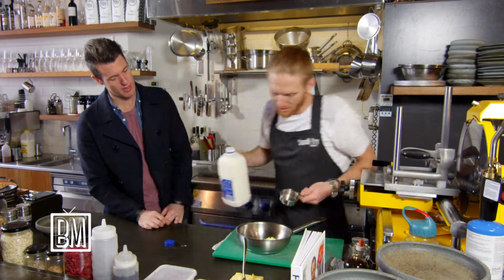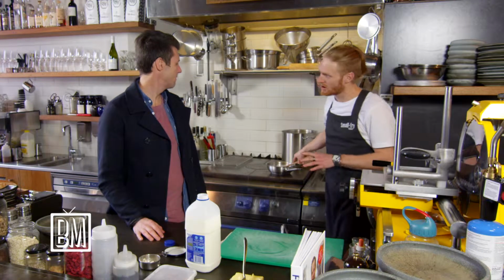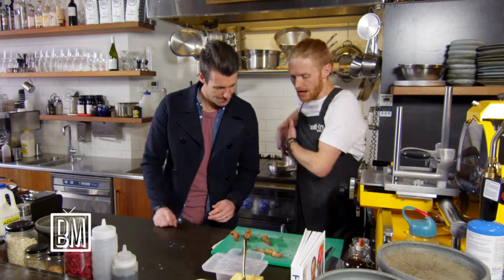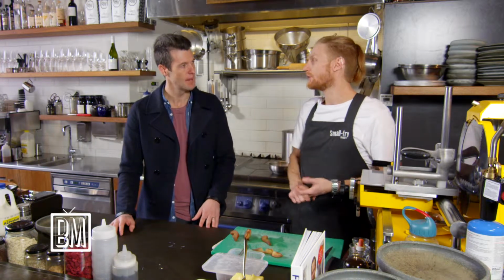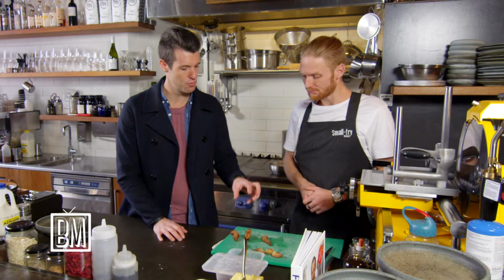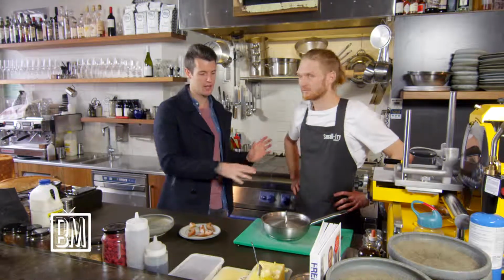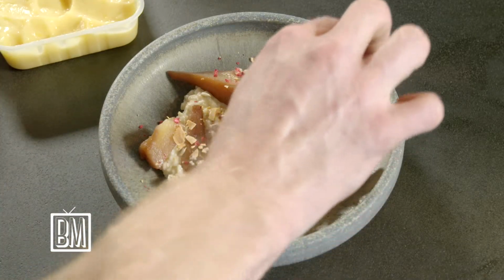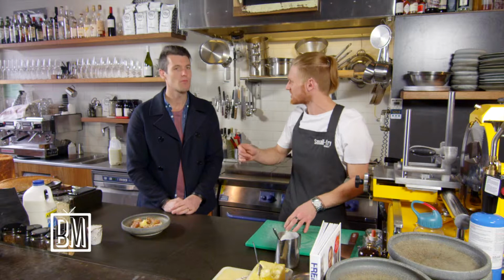Ben's Vanilla Bean Porridge With Pear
Follow Ben & Rhys to make this deliciously sweet Vanilla Bean Porridge With Pear at home!